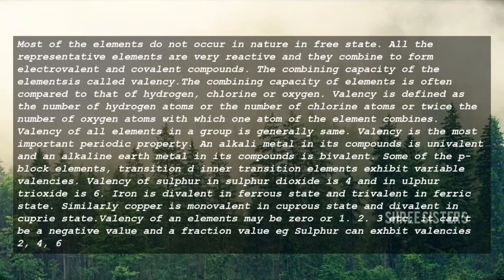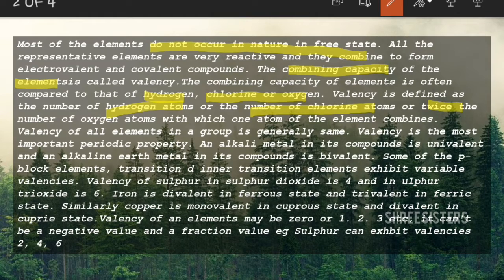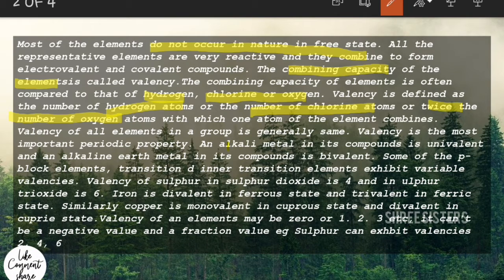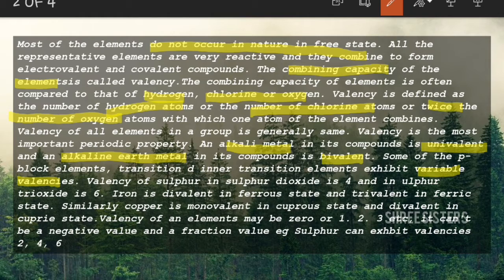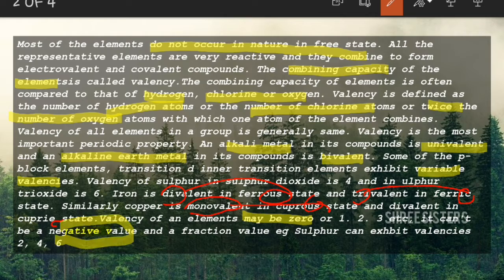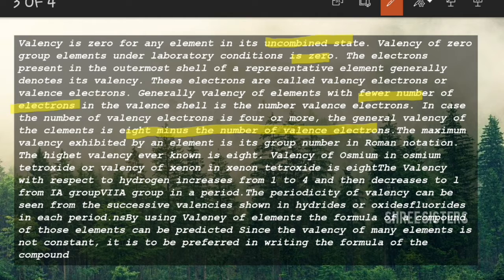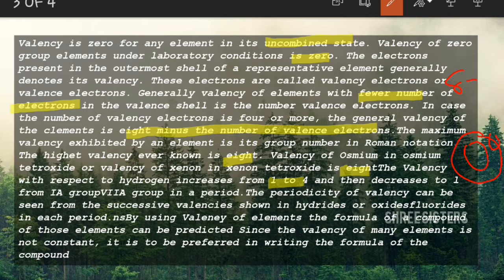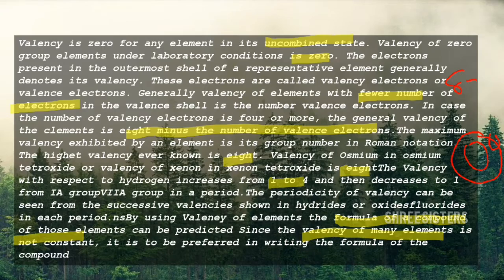Valency explained | variable valency |period properties:valency| chemistry basics | ous/ic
☆shree sisters♡